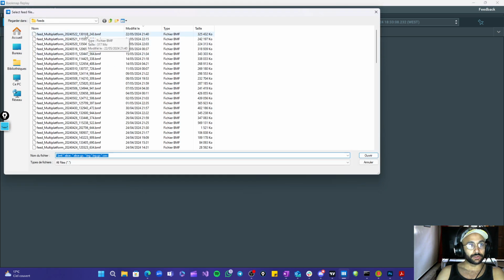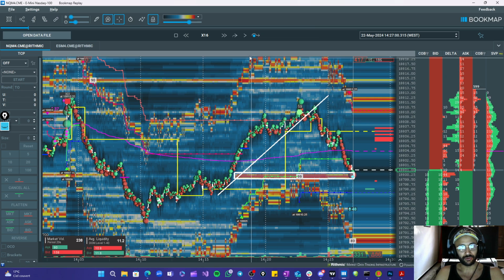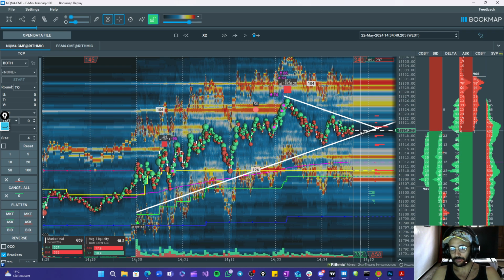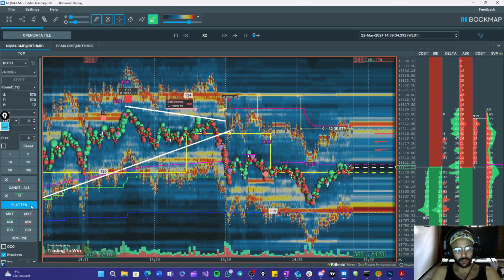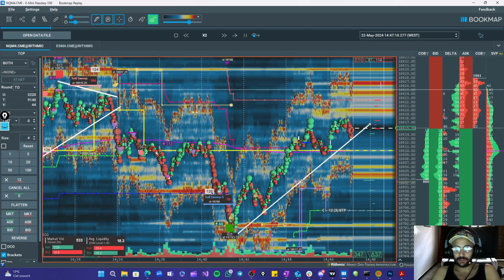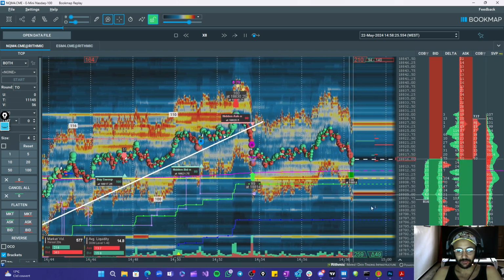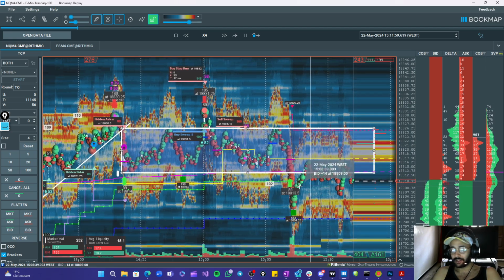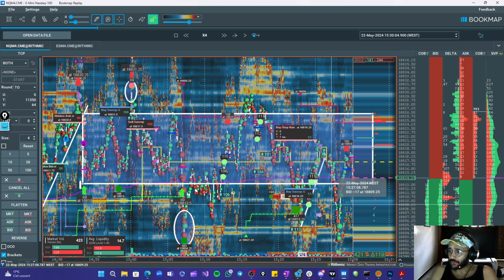Coaching - How to use only orderflow to be profitable.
My name is Hamza El Hachimi I'm El Hachimi Consulting owner & Head of Proprietary Trading. I have more than 8 years’ experience as an Institutional Stocks, Options, Forex and Futures trader. I mainly trade US Stock Index Futures, E-Mini Nasdaq, Micro NQ and sometimes E-Mini ES. I let you enjoy my live trading. You should never invest in the securities of any companies talked about on this channel. Consult a financial professional before making any financial decisions.

You can join us on our private Group through our